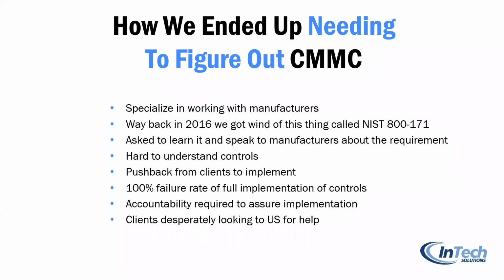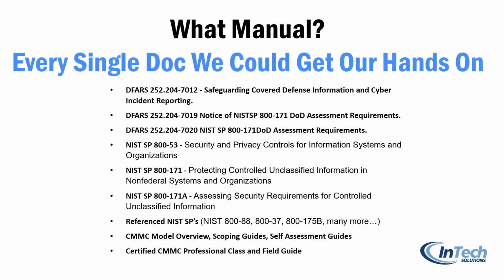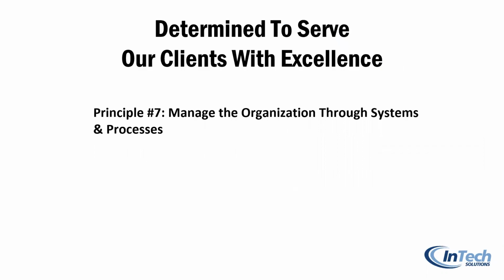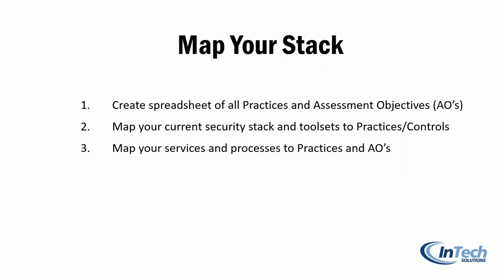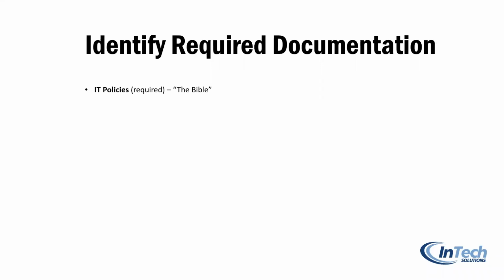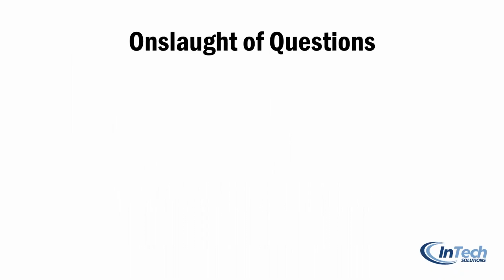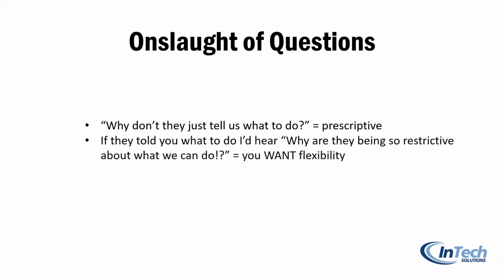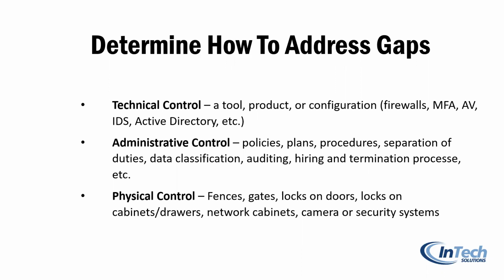How To Build A CMMC Compliance Program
info(at)intechit.net

Check out my book "Cyberwarfare: Protecting Your Businses From Total Annihilation"